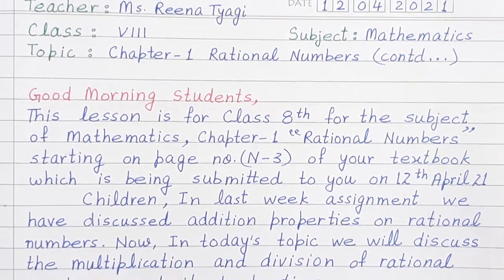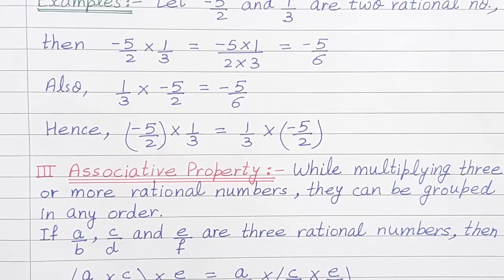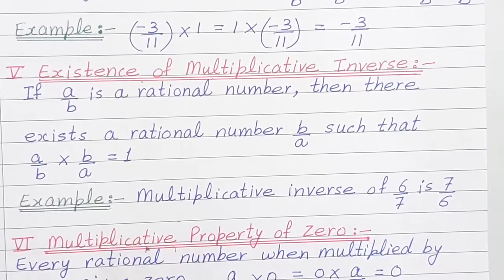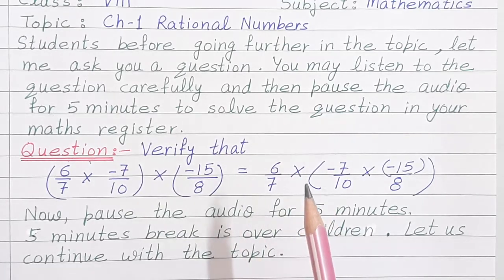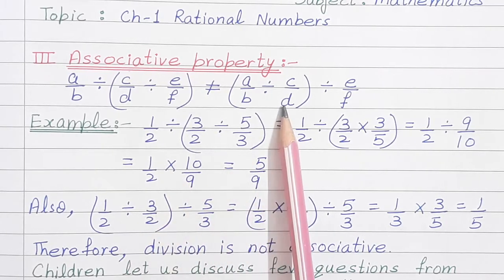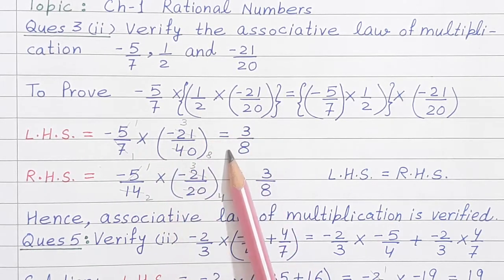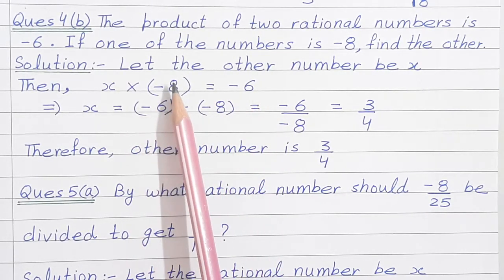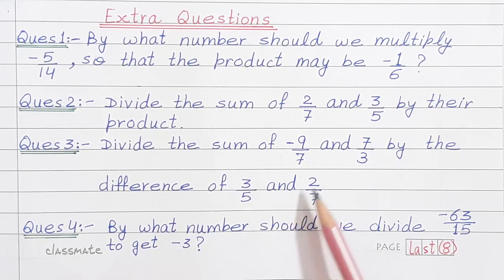Rational Numbers contd....Mathematics, Class 8